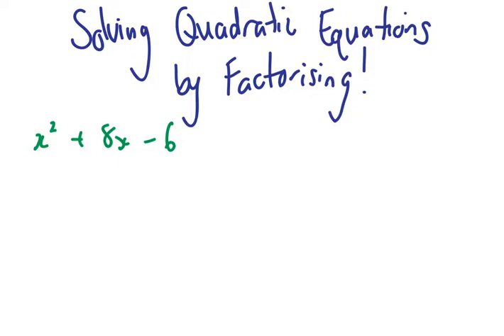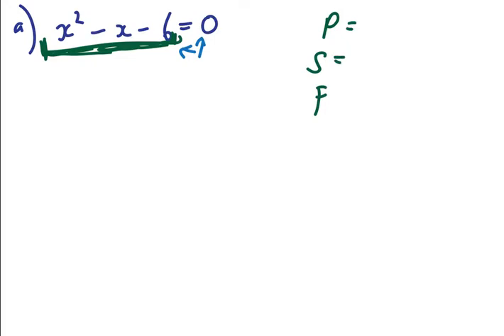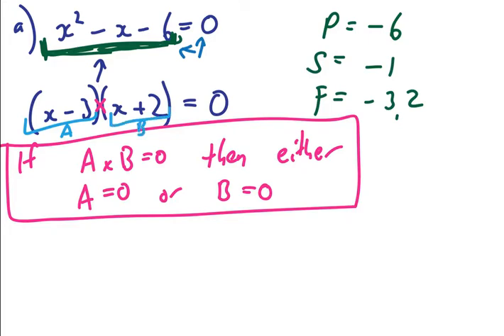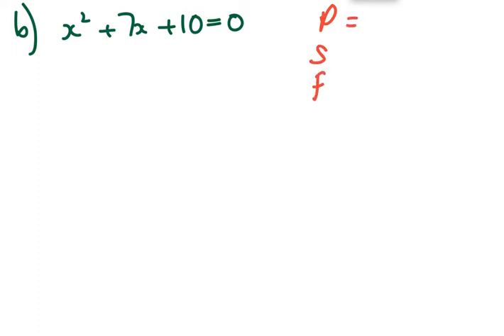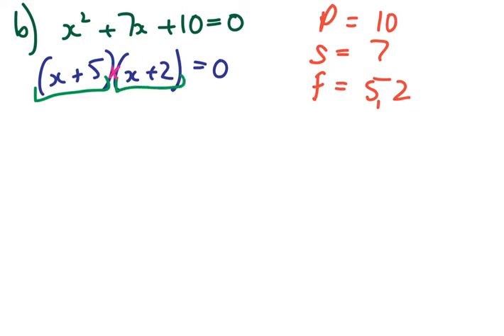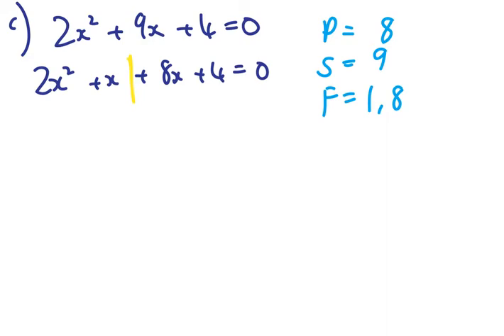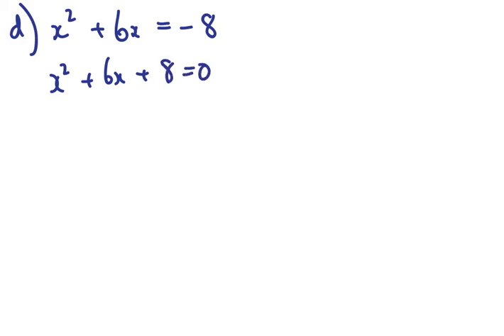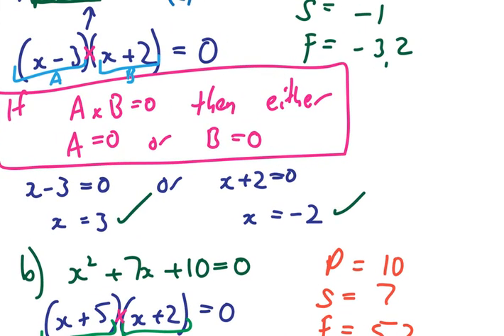Solving Equations by Factorising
We take our skills in factorising and go and solve quadratic equations